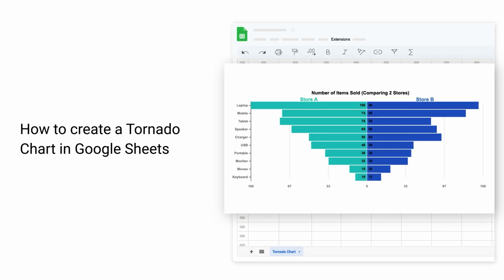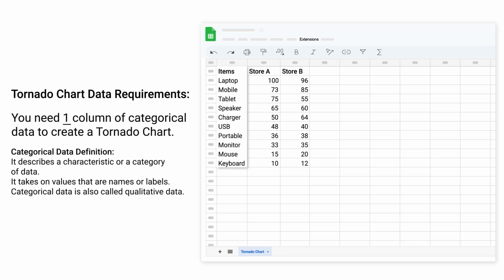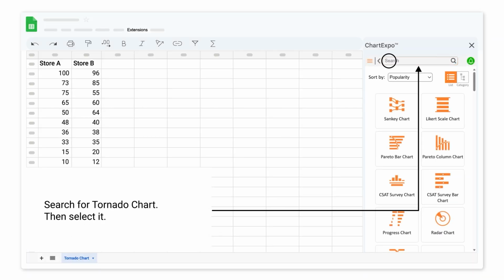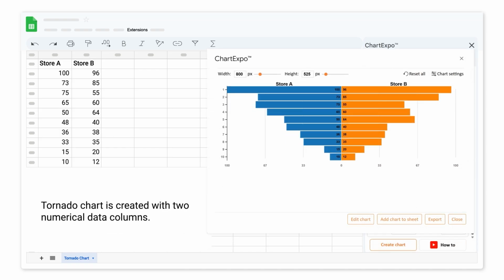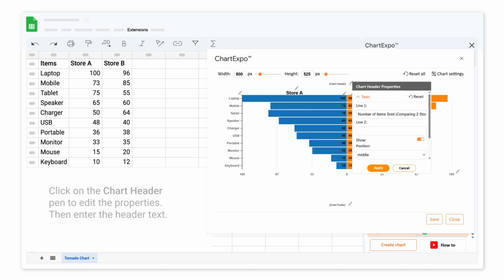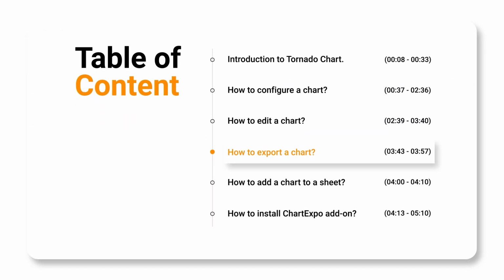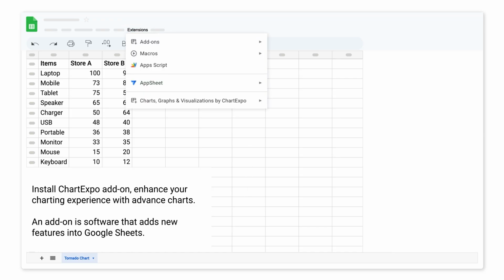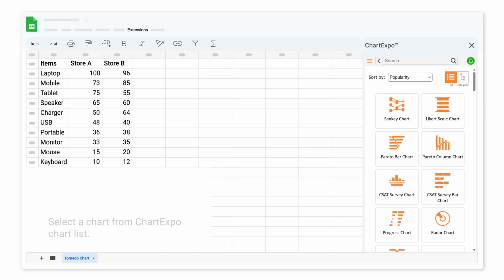How to Create a Tornado Chart in Google Sheets | Compare Data Easily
Learn how to create a Tornado Chart in Google Sheets step by step to compare two data sets side by side and uncover clear, actionable insights. This tutorial shows you how to structure your data, configure the chart, and build a Tornado Chart that makes data comparison simple and visually effective.

A Tornado Chart in Google Sheets is commonly used for data comparison, sensitivity analysis, and decision-making. It helps analysts, marketers, and businesses quickly evaluate differences between categories, scenarios, or variables without relying on complex spreadsheets.

If you want to turn raw data into clean, side-by-side comparison visuals, this tutorial will walk you through the complete process.

📌 In this video, you’ll learn:
• How to prepare data for a Tornado Diagram in Google Sheets
• How to create a Tornado Chart step by step
• How to compare two data sets side by side
• How to format bars for better comparison clarity
• How to customize labels, axes, and layout
• How to export the chart (PNG, JPG, PDF, SVG)
• How to add the chart directly into Google Sheets

⏱️ Timeline:
00:08 What is a Tornado Chart in Google Sheets
00:37 How to configure a chart?
02:39 How to edit a chart?
03:43 How to export a chart?
04:00 How to add a chart to a sheet?
04:13 How to install ChartExpo add-on?